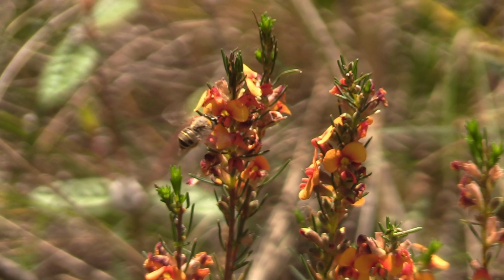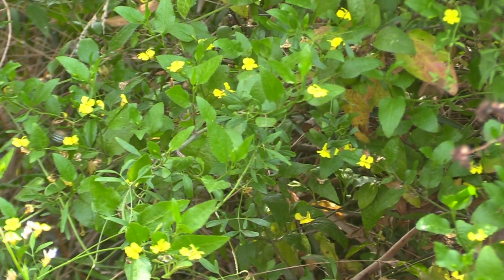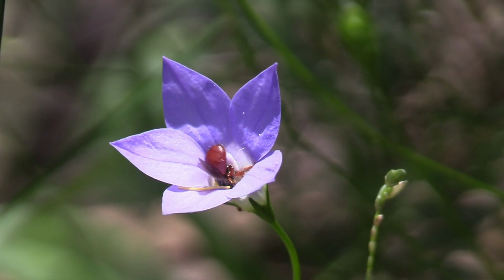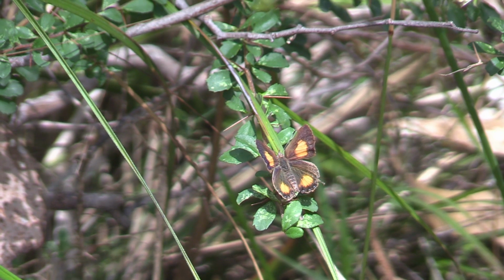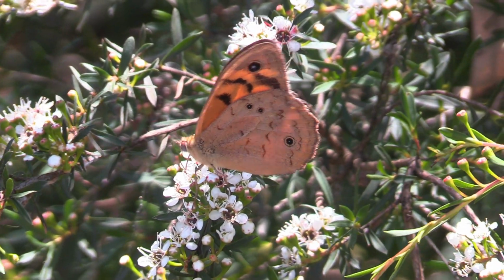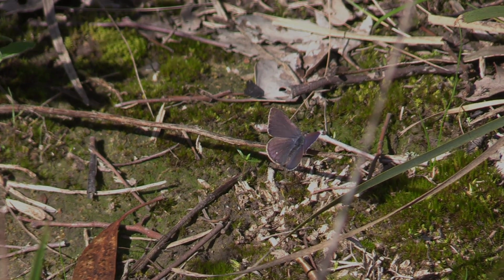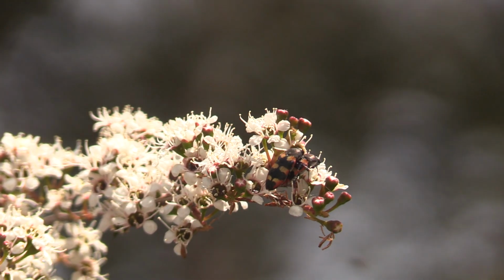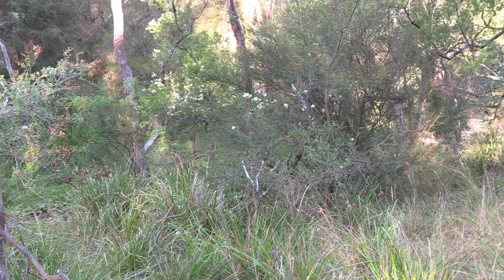Insect Pollinators of Nillumbik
A short film showcasing some amazing indigenous insects and their relationships with key indigenous plants in the Nillumbik Shire.